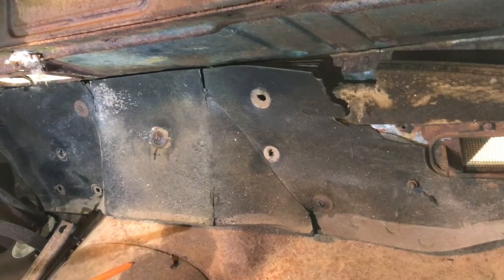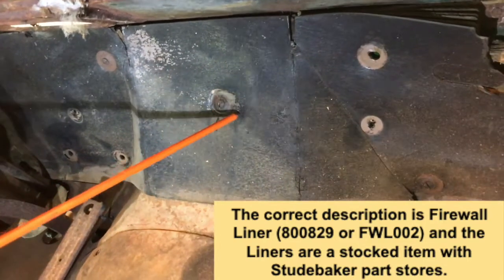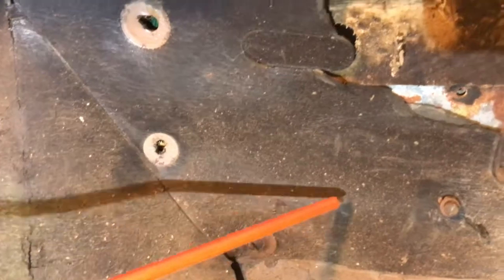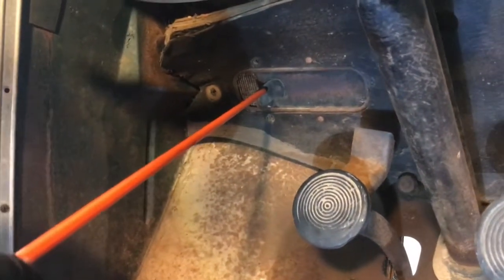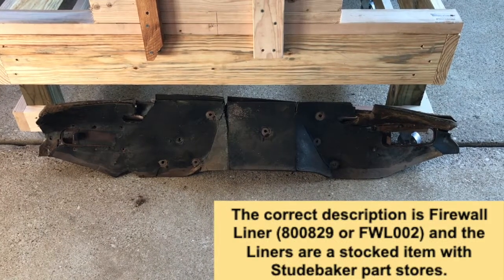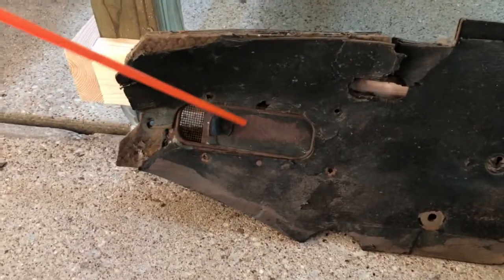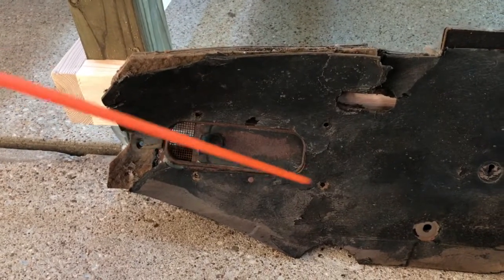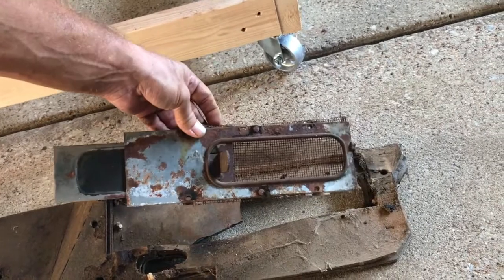1949 Studebaker 2R5 Truck Firewall Liner Removal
This video discusses how to remove the firewall liner and floor air vents from a 1949 Studebaker 2R5 truck.